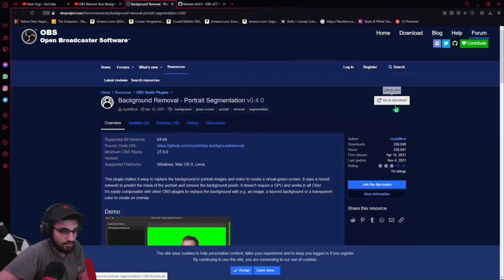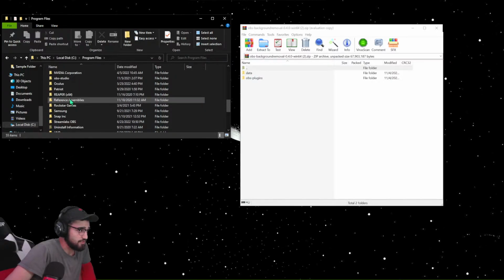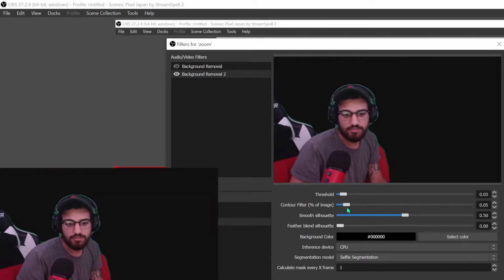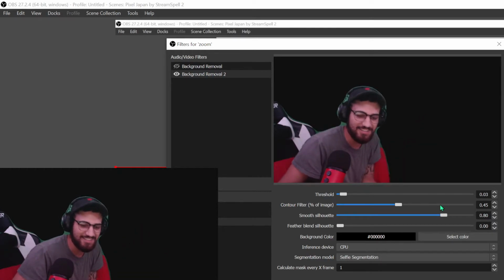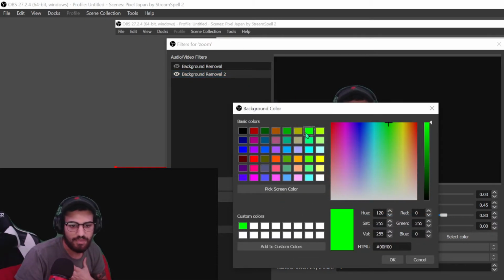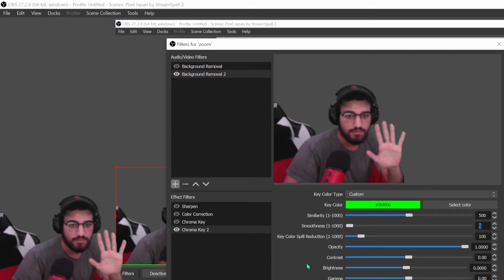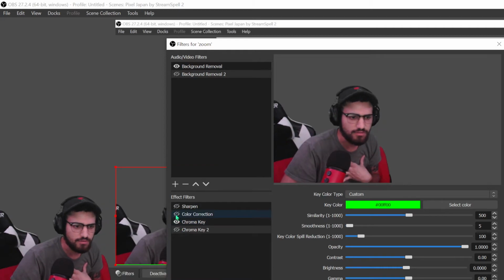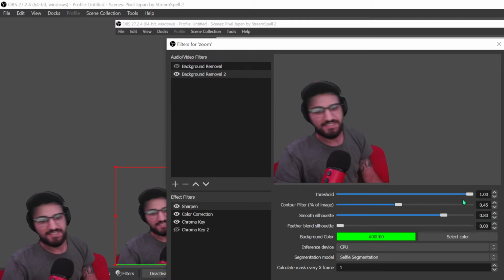OBS Remove Your Background Without A Green Screen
Hey Everyone! In this Video I'm Going to show you how I got the best Settings for the Background Removal Tool In OBS Studio!

Please Note! I have a green screen in this video You do not need one! I was only Experimenting since it was already hung up. If you have set up  proper lighting in your room The Default settings on Background removal tool and chroma Key Should suit your needs, Tweak if needed!

Link to the Background Removal tool!